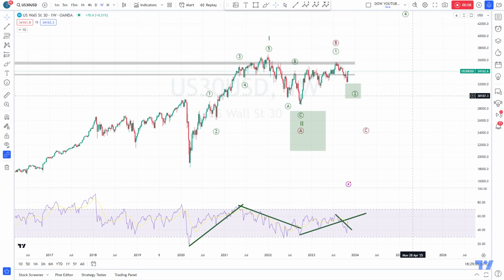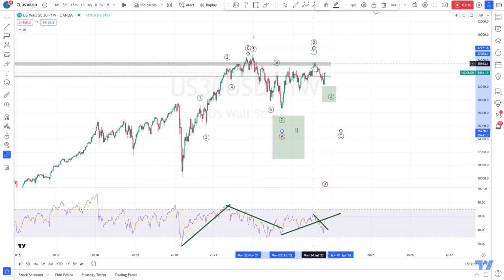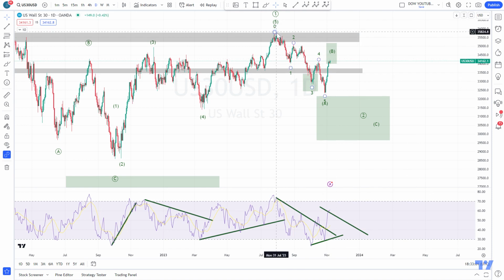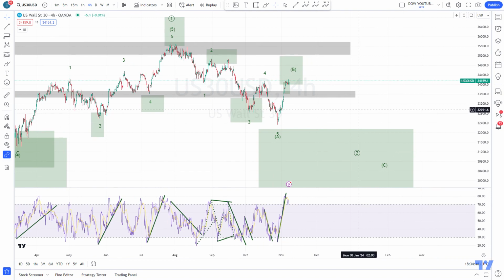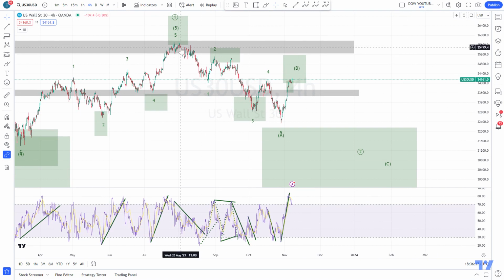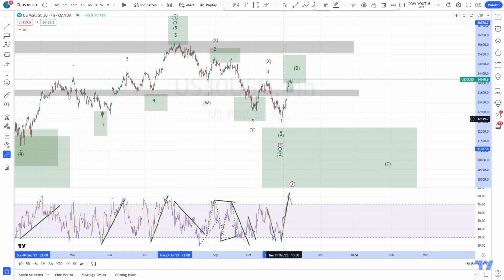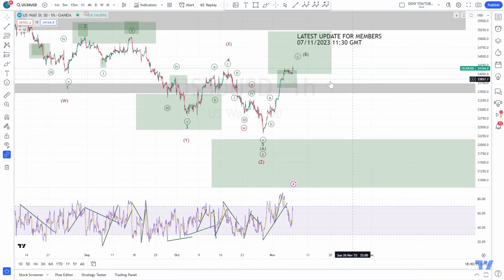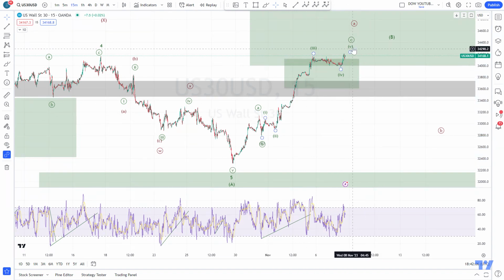DOW Elliott Wave Analysis for Wednesday 08/11/2023 (+ Higher TF)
*** Forecast ***
We are still working on the wave (2) as an ABC structure. The wave B is unfolding as an ABC pattern. As we came close to the wave (2) area and based on the NASDAQ and S&P 500 analyses, the alternative scenario calls for the end of wave (2) as a WXYXZ structure. Price action in the lower time frame will further guide us in these two scenarios.